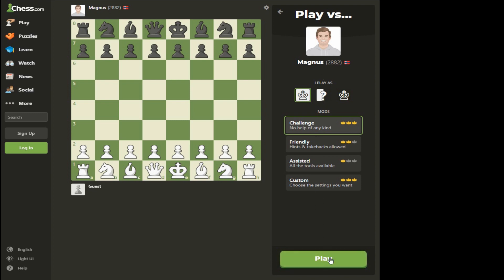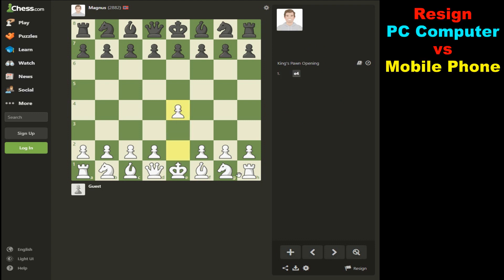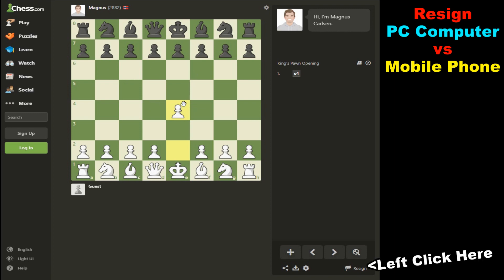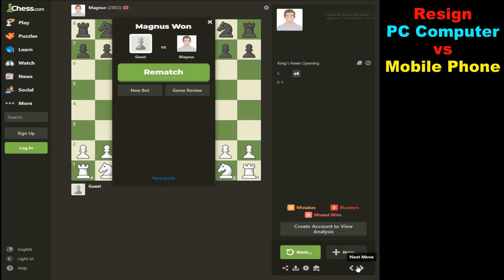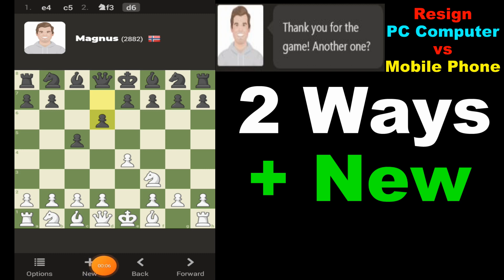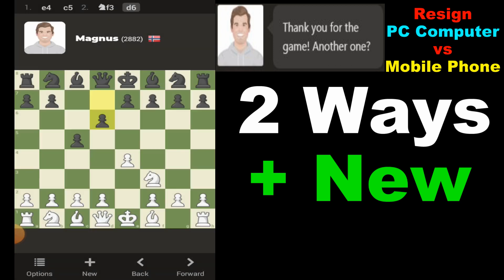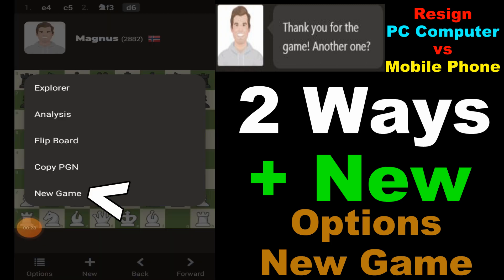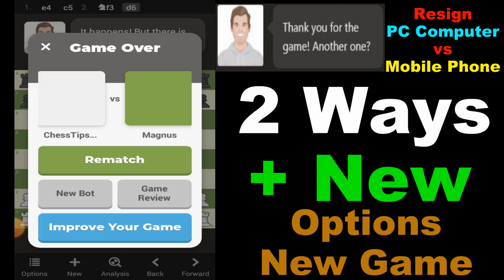chess.com how to resign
chess.com how to resign for both the PC computer and the mobile phone.